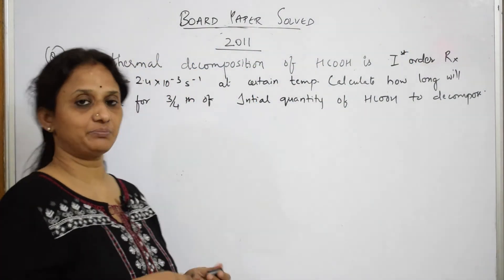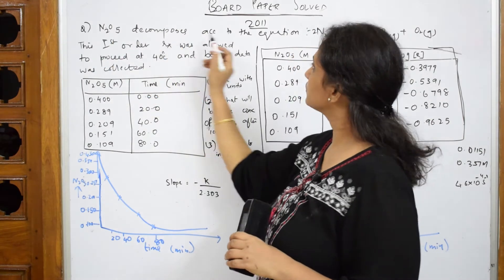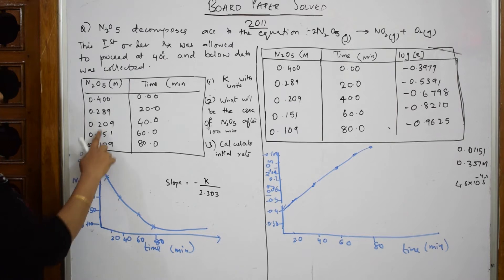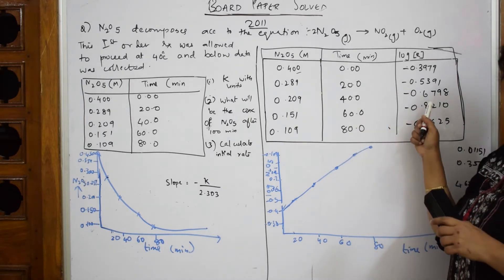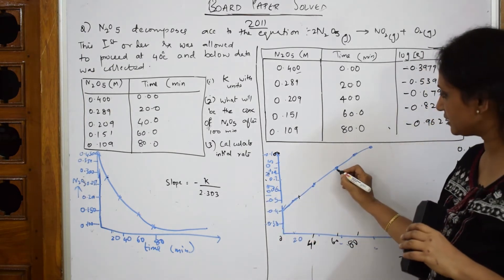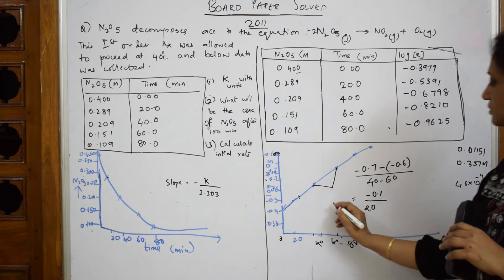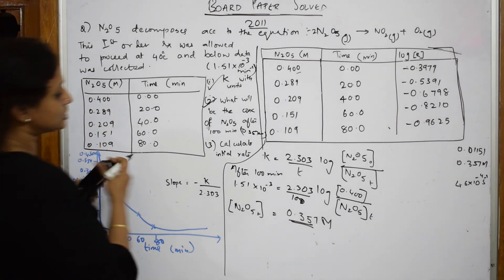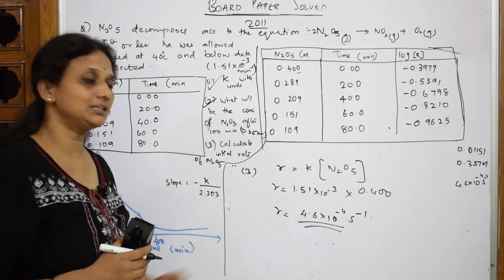Solved Board paper -2011|Unit 4| chemical kinetics|class 12. |chemistry cbse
BIOMOLECULES

 CHEMICAL BONDING